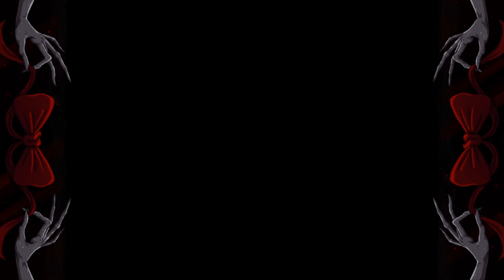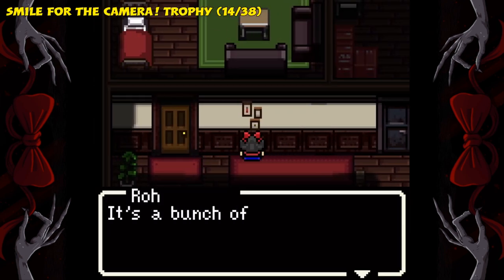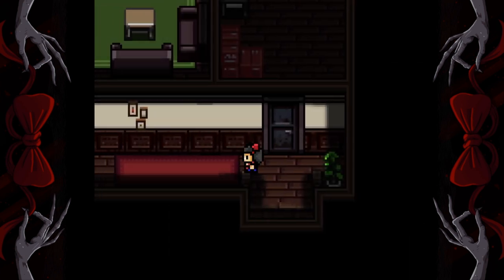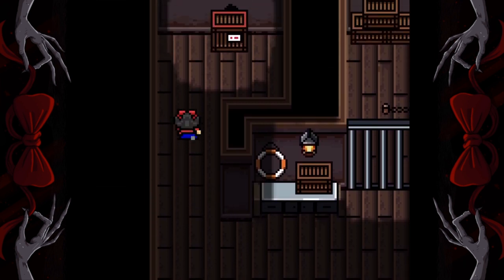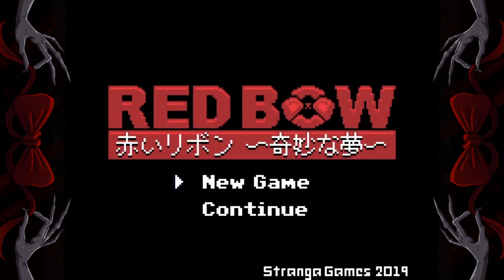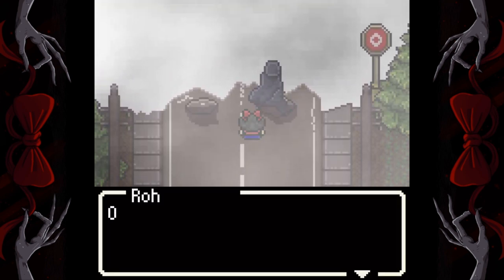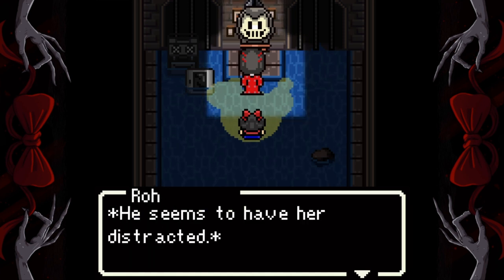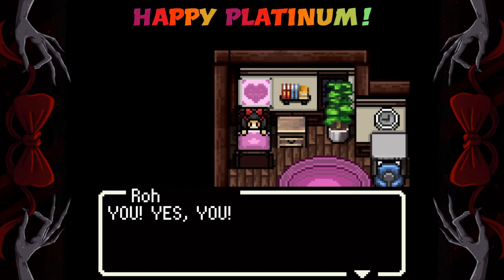Red Bow Platinum Walkthrough. Full Game & All Trophies Guide! PS4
#1 First NA plat achiever! #1 First guide up! XD

All trophy Timestamps:
0:30 - Chapter One
0:55 - Keys unlock the world Trophy (1/38)
1:51 - Making new friends? Trophy (2/38)
2:51 - Floating above the floor Trophy (3/38)
3:02 - *Sigh* Another sink eh? Trophy (4/38)
3:57 - Rock a bye baby Trophy (5/38)
4:09 - It gleams in the gray Trophy (6/38)
4:50 - Hush little baby Trophy (7/38)
4:59 - A hanging shadow Trophy (8/38)
5:13 - Forgiveness Trophy (9/38)
5:57 - A second chance? Trophy (10/38)

6:03 - Chapter Two
6:24 - The grocery store Trophy (11/38)
6:32 - Pretty vogue Trophy (12/38)
7:04 - A random caller? Trophy (13/38)
7:28 - Smile for the camera! Trophy (14/38)
7:37 - A cat! Trophy (15/38)
7:55 - Happy 4th of July! Trophy (16/38)
8:13 - Thank you Mr. Kitty! Trophy (17/38)
8:55 - Am I pretty? Trophy (18/38)
9:24 - Into the sewers we go! Trophy (19/38)
11:31 - Two birds one stone Trophy (20/38)
11:46 - Deep fried Roh! Trophy (21/38)
12:48 - An undying love Trophy (22/38)

12:55 - Chapter Three
13:12 - I'm on a boat?! Trophy (23/38)
13:51 - What shall we do with a drunken sailor! Trophy (24/38)
14:31 - I am Umbi Trophy (25/38)
15:30 - A bottomless fate Trophy (26/38)
16:13 - The truth hurts Trophy (27/38)
16:46 - Takes a lot to sink a friendship! Trophy (28/38)
17:10 - The end of the line? Trophy (29/38)
18:19 - Awaken Trophy (30/38) GOOD ENDING
19:32 - An unfixable mistake Trophy (31/38)
20:45 - Well... I tried Trophy (32/38) NORMAL ENDING

21:17 - 2nd playthrough. Chapter One
23:53 - Self sacrifice Trophy (33/38)

23:57 - Chapter Two
27:39 - Always look twice! Trophy (34/38)
29:12 - Burn the bride Trophy (35/38)

29:24 - Chapter Three
32:36 - A bottle for a map? Trophy (36/38)
33:36 - Giving up? Trophy (37/38) BAD ENDING
33:36 - Platinum Bow Trophy! (38/38)!

I hope you enjoyed my guide and the game! :)